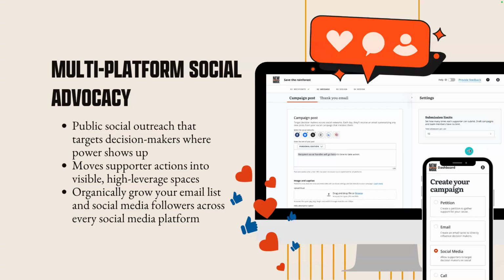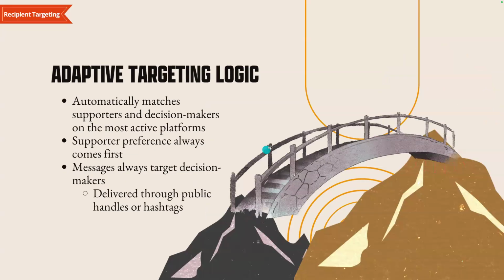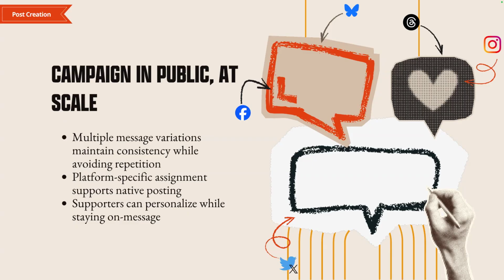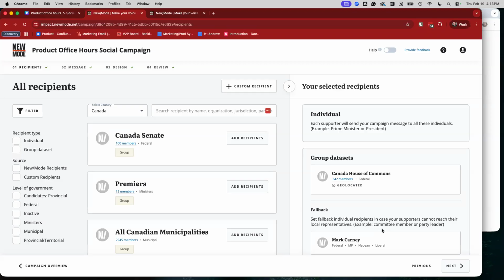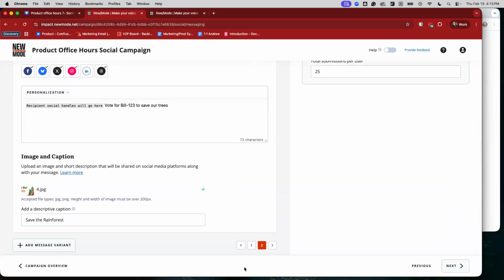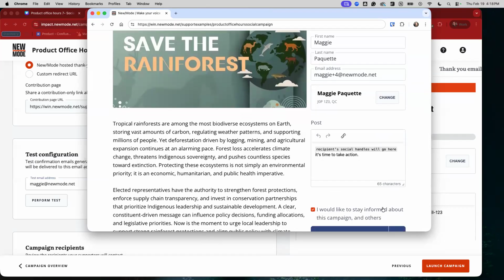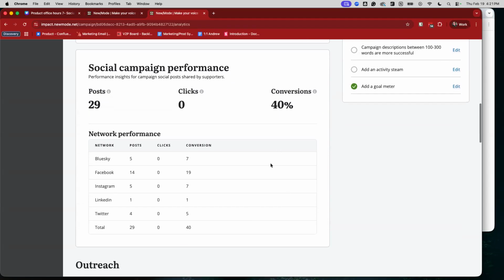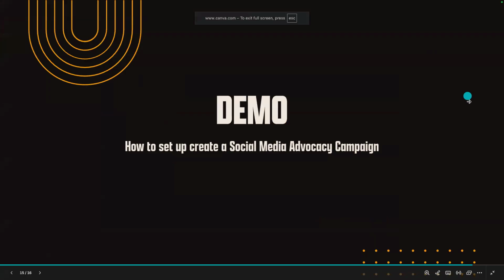Latest Office Hours - Learn How to Reach Decision Makers With Social Media Advocacy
Organizations are increasingly using social media advocacy to make their campaigns visible where decisions and reputations are shaped: public feeds on social media platforms.

In our recent Office Hours session, we demonstrated how organizations can turn everyday supporter posts into visible public pressure that reaches leaders directly.

In the session we cover:

• How supporters post and tag decision makers
• How to launch a social media advocacy action quickly
• How to track participation and grow your supporter base
• How campaigns amplify impact through public visibility